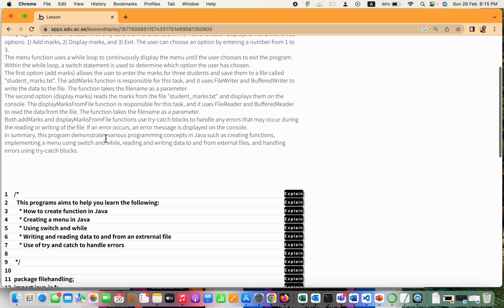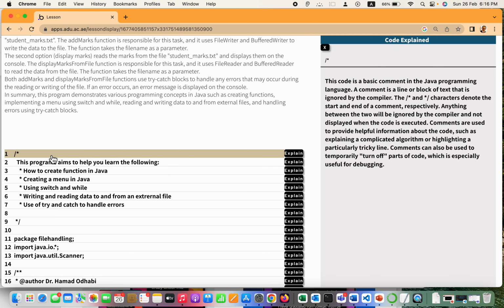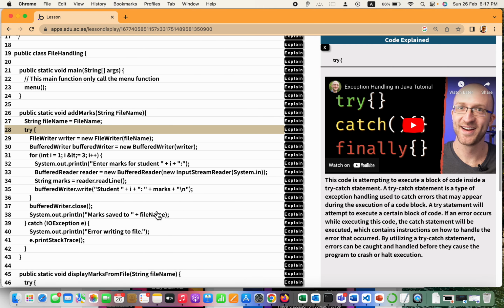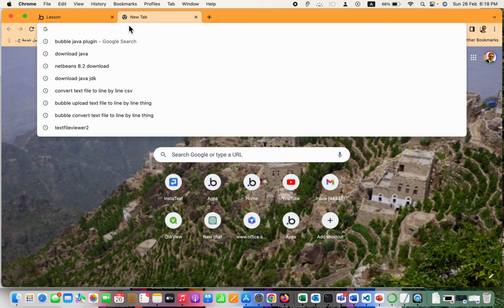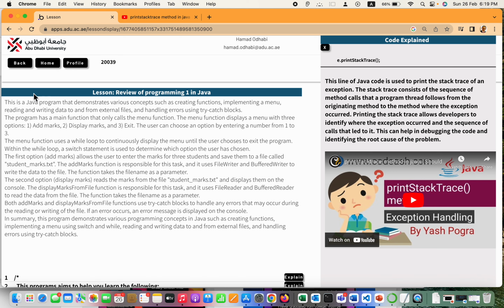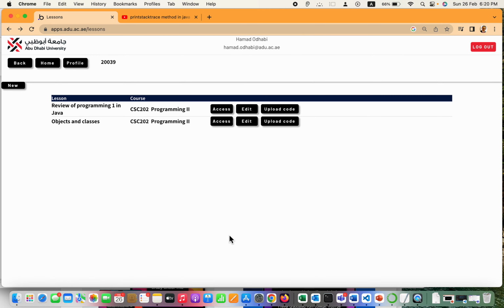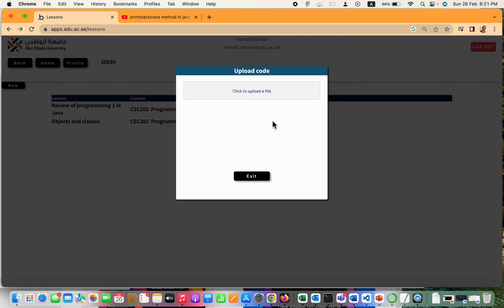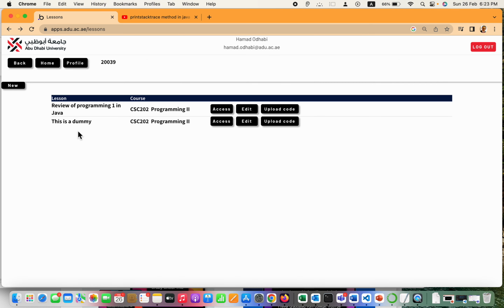A new app to help students learn programming.